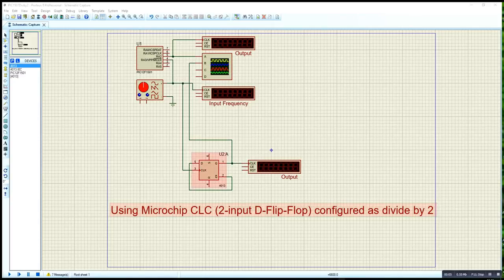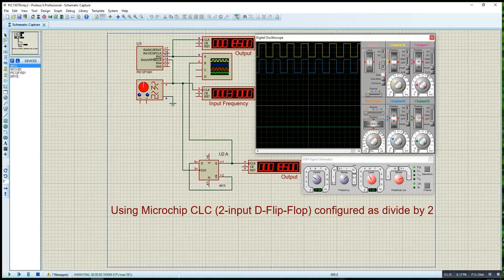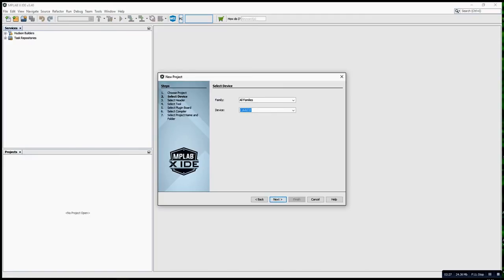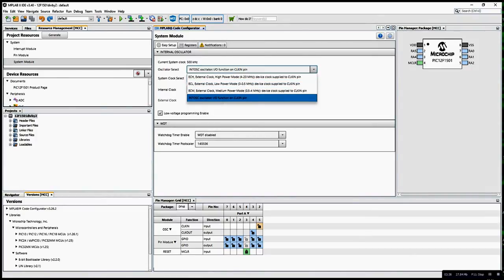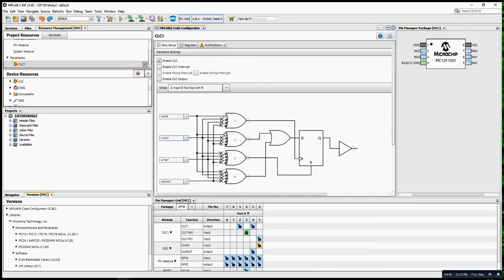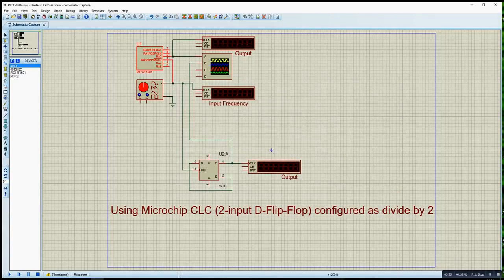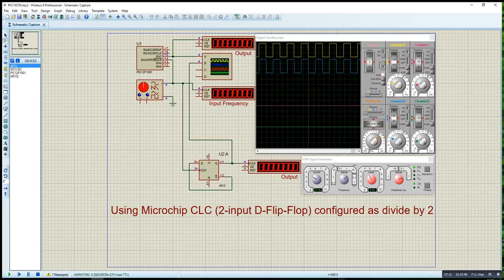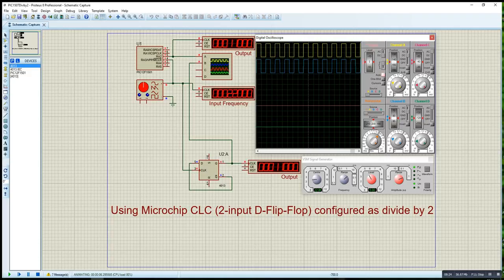Using CLC configured as divide by 2 counter in MPLAB X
This is my first attempt in showing everyone how easy it is to program
the microchip CLC(Configurable Logic Cell) which is not depedent on the core frequency.I am using a 8it MCU PIC12F1501 which contain 2 CLC.In later video i will reveal how i create divide by 4 and then a final video "divide by 3" with 50% duty using only 4 CLC.Neat Trick.